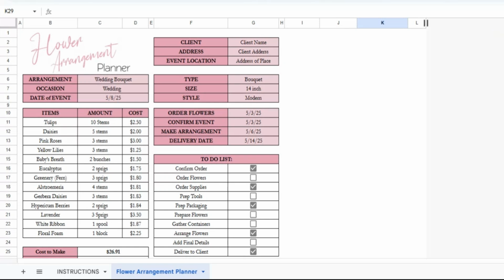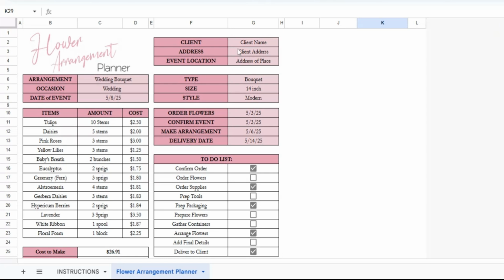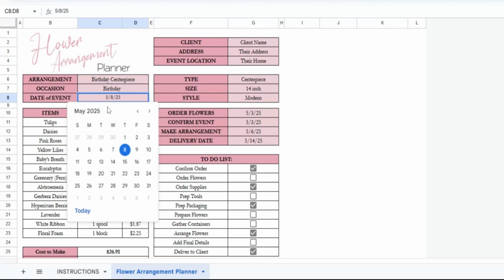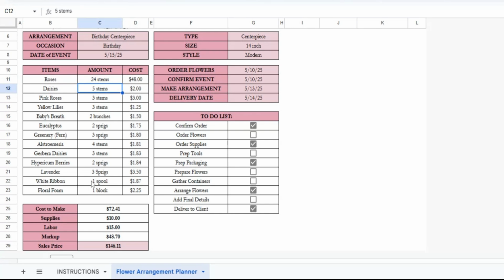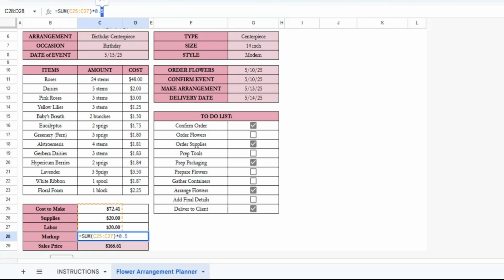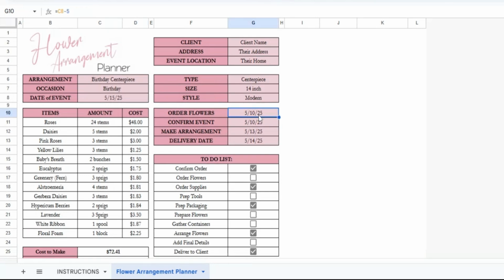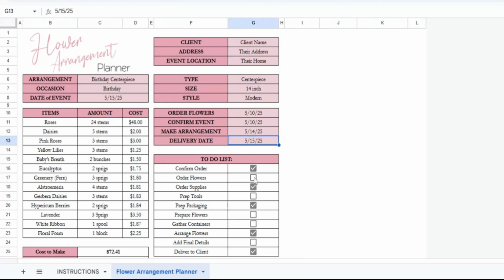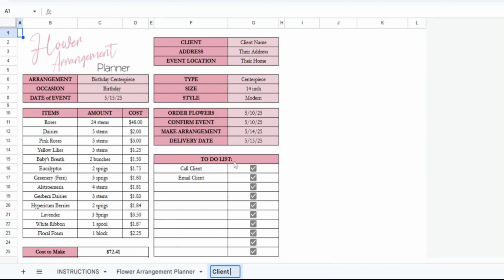Flower Arrangement Planner, Florist Business Google Sheets, Floral Business Planning for Beginners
If you are planning a floral arrangement, and want to track profit margin, cost per flower, and contact details of your client, this spreadsheet template is perfect for you to get organized.  If you have a floral business from home, or are a floral business startup, this spreadsheet is super helpful.

If you're looking for the florist business spreadsheet template bundle it's available

Gwen